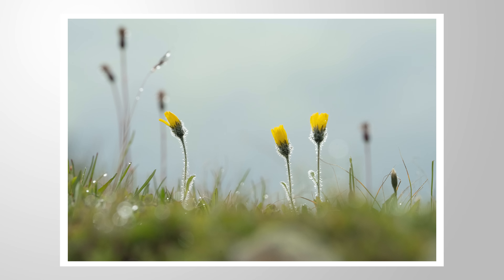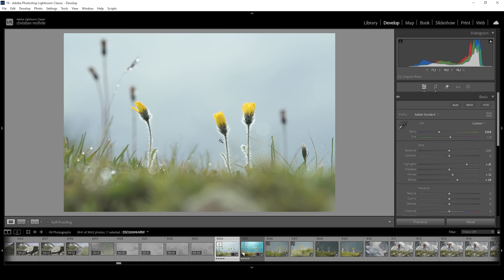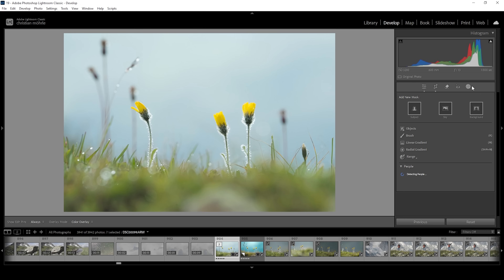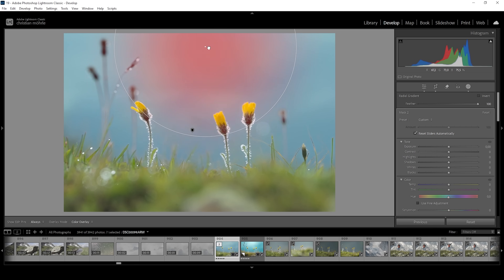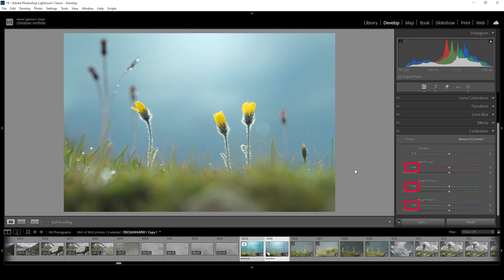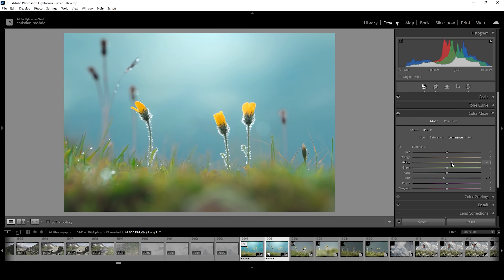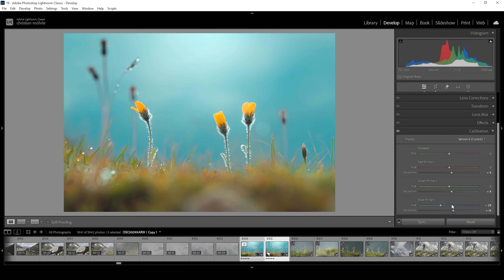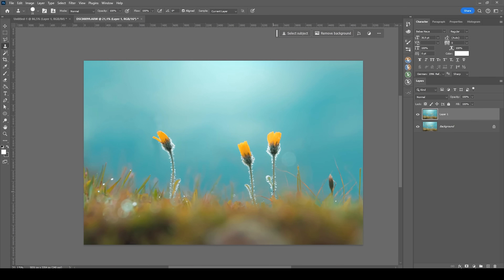The DIFFERENCE between these 2 LIGHTROOM TOOLS explained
Ever wondered what the difference is between Lightrooms HSL and Calibration tools? Let me explain it in this video!

▶️ Camera Bag

0:00 Intro
0:30 Basic Adjustments
3:15 Masking
6:09 HSL vs Calibration
11:00 Cleaning up the photo